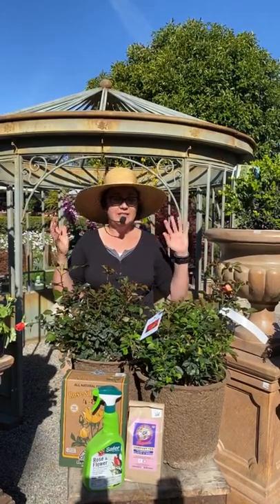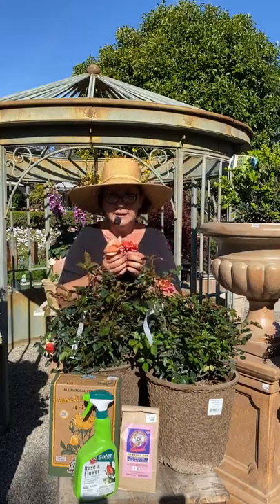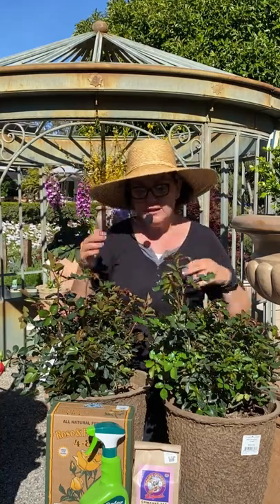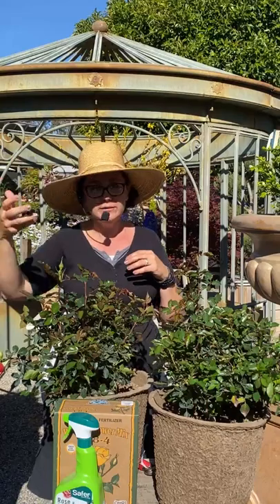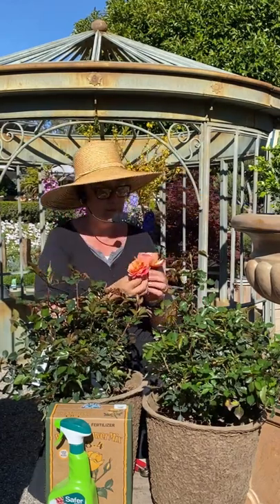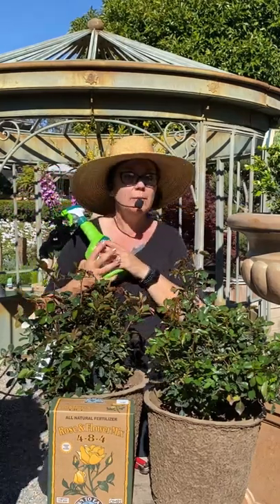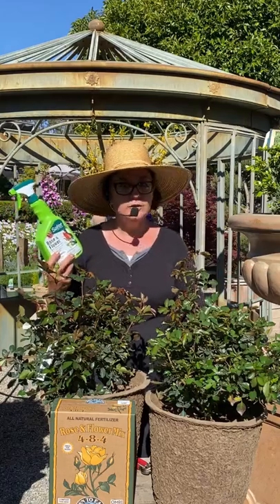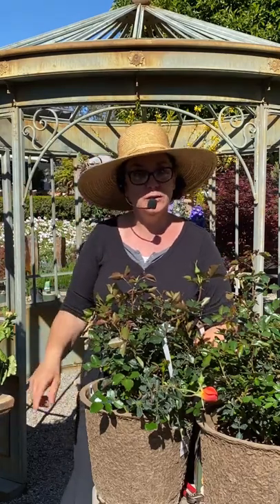Discover the Disneyland Rose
Learn all about our favorite featured plant of the week, the Disneyland Rose! Our expert horticulturist, Sarah Smith will discuss best practices on how to maintain it. Our buyers have sourced a limited quantity of this special plant, so hurry in to get yours!